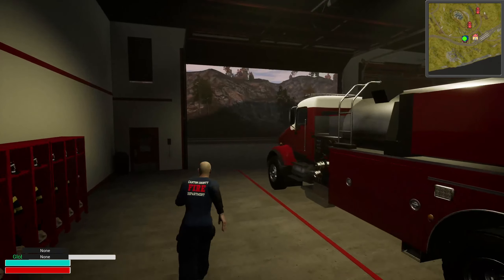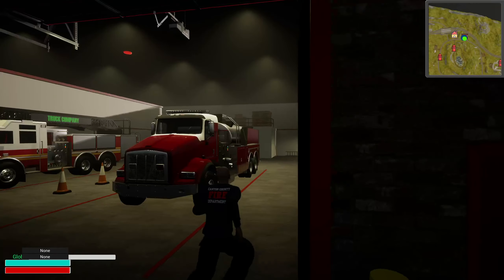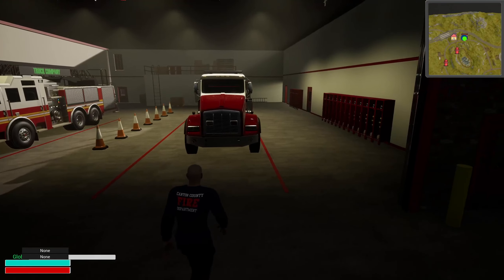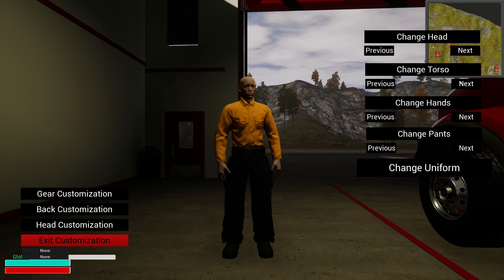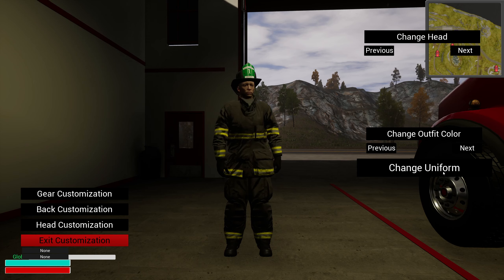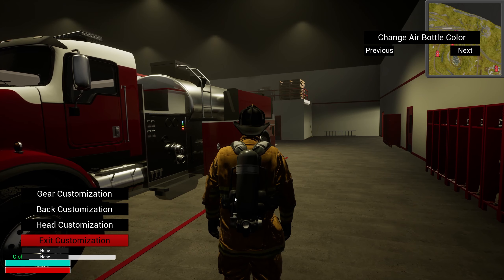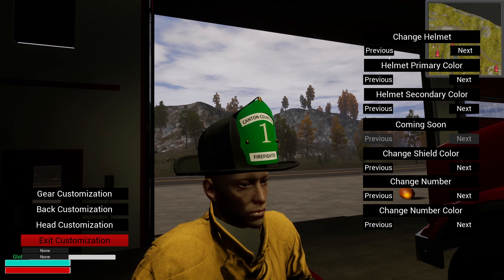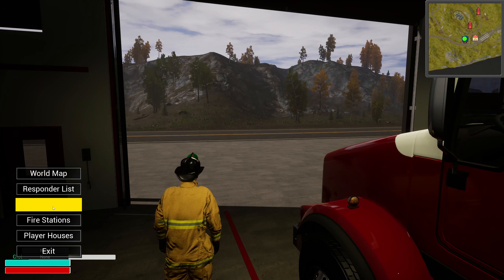Into the Flames - Halloween Update 2021